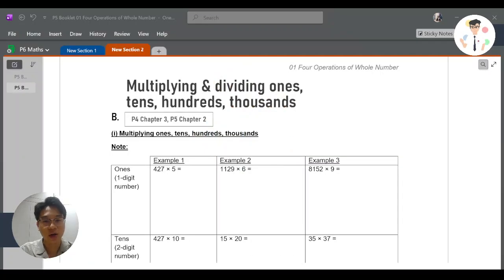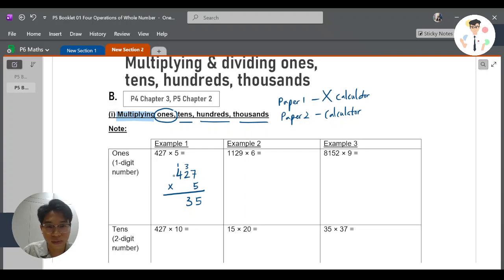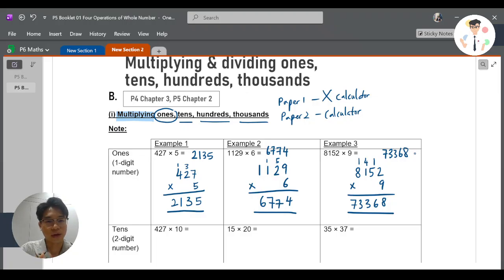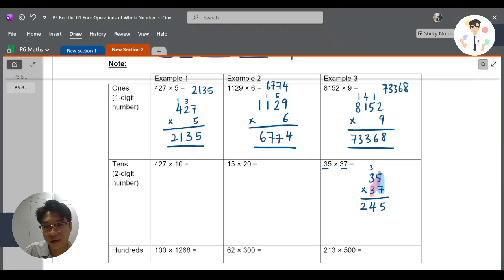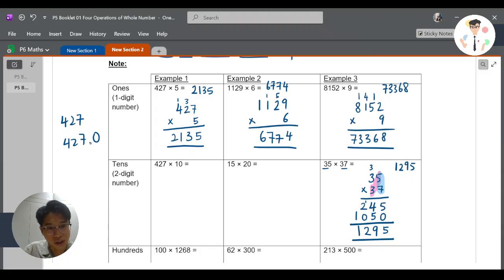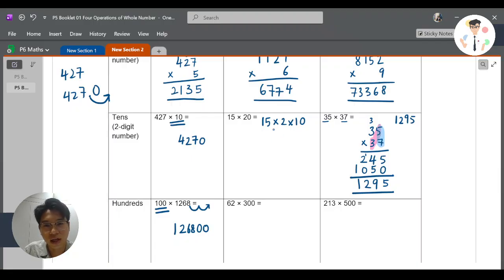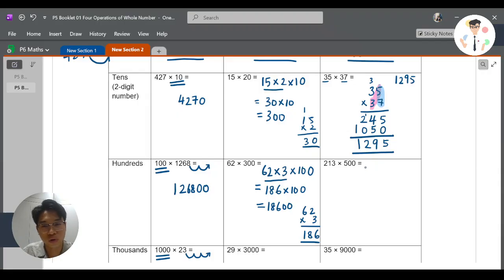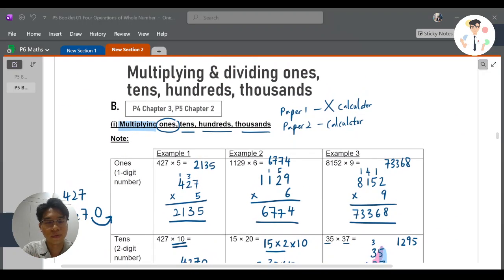Multiplying Ones, Tens, Hundreds & Thousands (Booklet 01 Pg 7 Note)